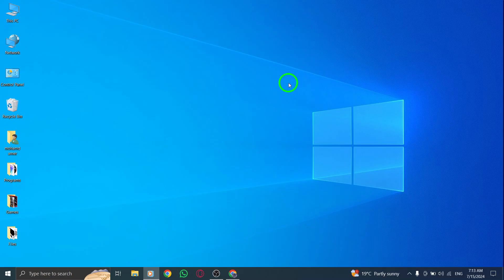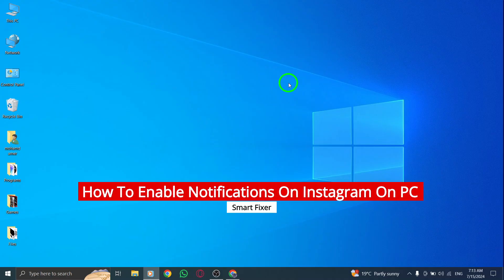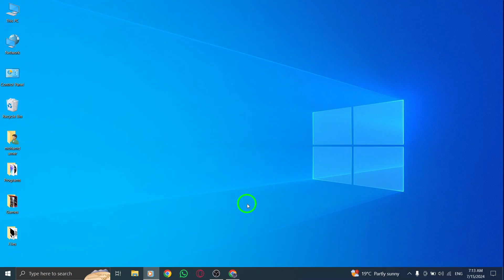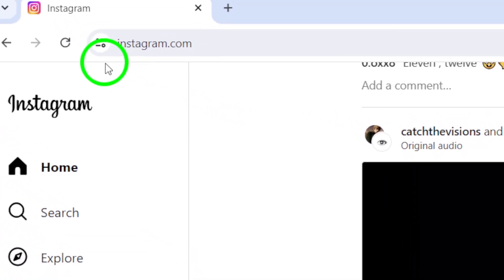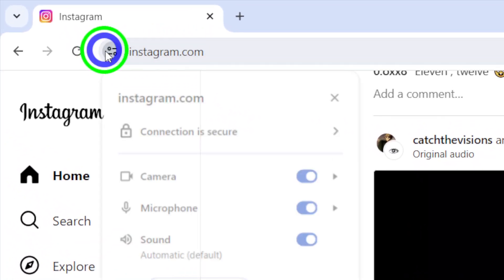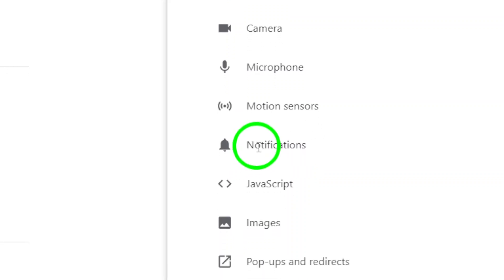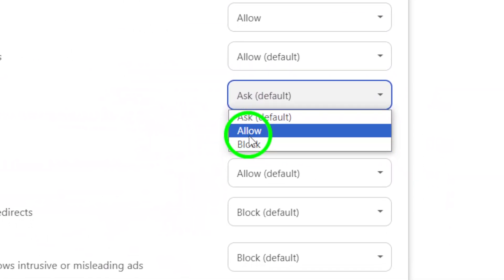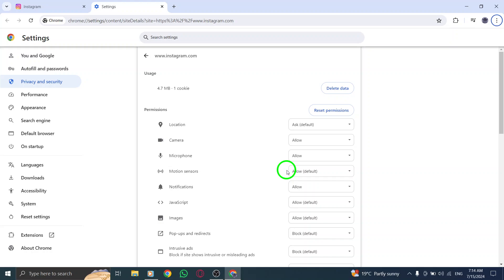How To Enable Notifications On Instagram On PC (New Update)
Learn how to enable notifications on Instagram on PC with the new update. Follow these simple steps:

1. Open your account.
2. Next to the web address, click View site information.
3. Open Site settings.
4. Under Permissions, click on the box next to the Notifications.
5. Choose Allow.

Stay up to date with all your Instagram notifications even when browsing on your computer. Don't miss out on any updates or messages with this easy tutorial.